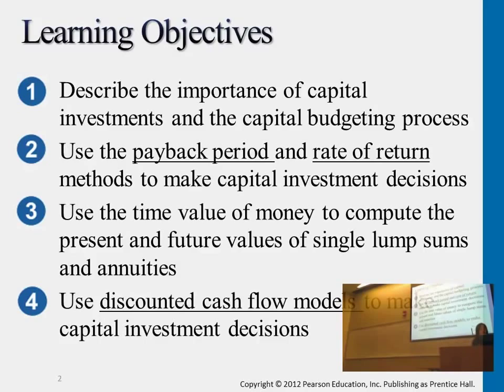Capital Budgeting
Description:

This lecture focuses primarily on capital budgeting. The topics of payback period and rate of return are discussed as well as the methods for calculating them. Lastly, the concept of time value of money is explained, as well as the many terms that fall under it (annuities, future values, present values, number of periods, interest, and more).